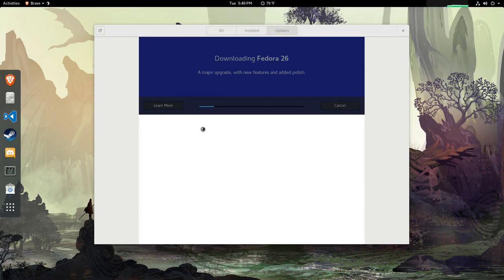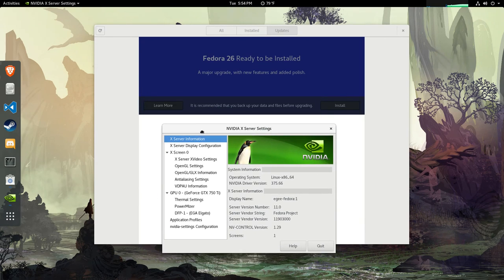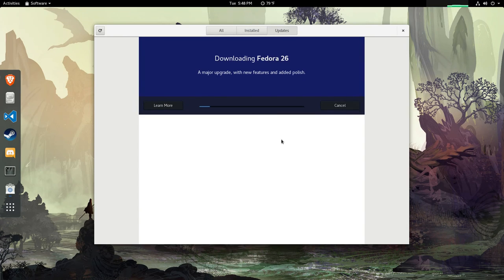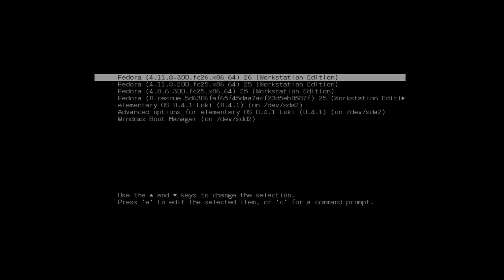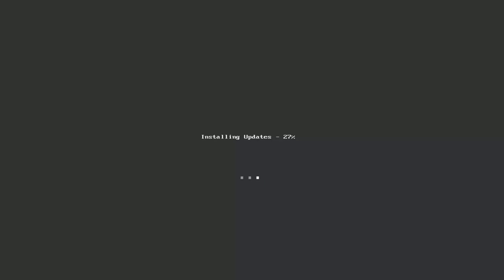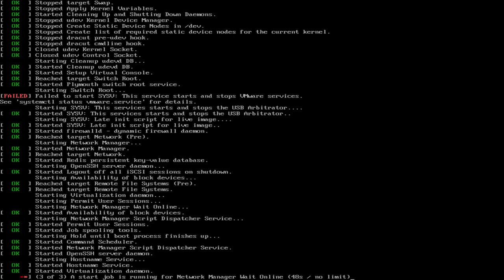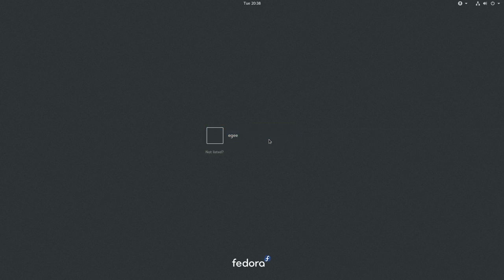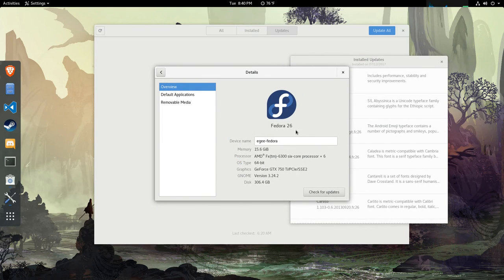Upgrading from Fedora 25 to Fedora 26 - Start to Finish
I've been secretly running Fedora 25 for a week or two and now it's time to upgrade!

I've always heard that Fedora has a rough time with Nvidia drivers so I was a little worried that the upgrade would wreck my display and force me to boot into a tty.

Installing the Nvidia drivers on Fedora 25 was super easy. I actually just used the RPMFusion repo and followed their instructions. Maybe with some GPUs you have to get the driver from Nvidia and boot into a tty to install it but apparently not with my GTX 750ti

I'm really enjoying Fedora and I've been really impressed with how functional and stable it is. So far the only issue I've had with it has been around video rendering. I might just jump ship from ElementaryOS and Ubuntu land to Fedora full-time.

Recording Gear